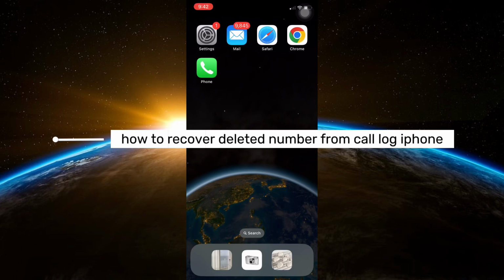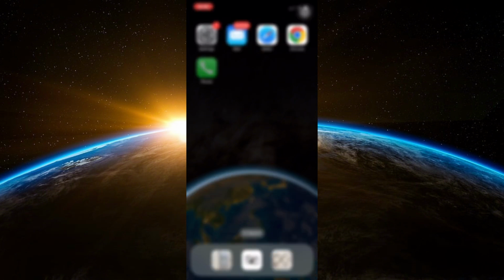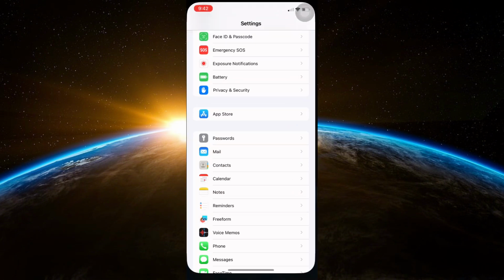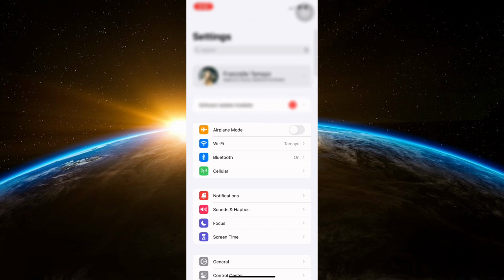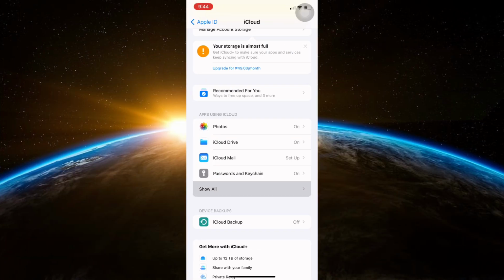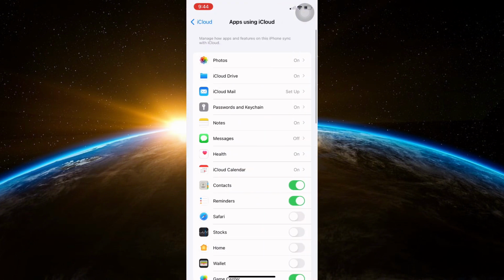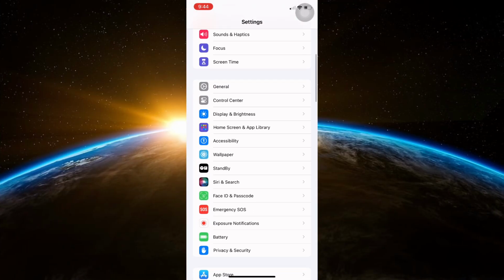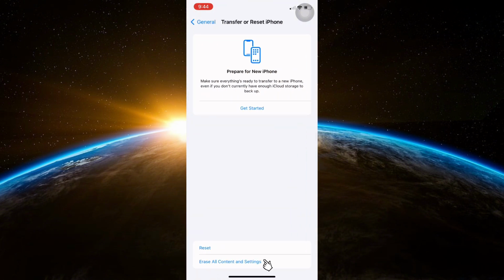How To Recover Deleted Number From Call Log Iphone (Quick Tutorial)